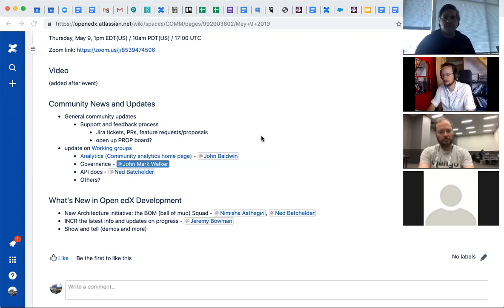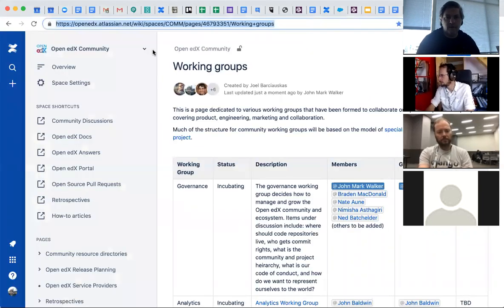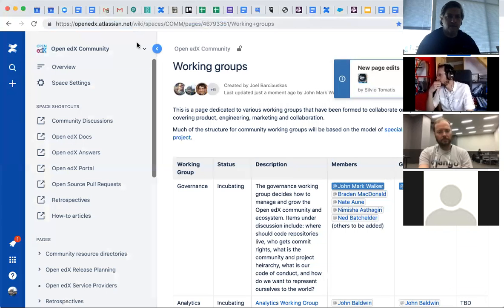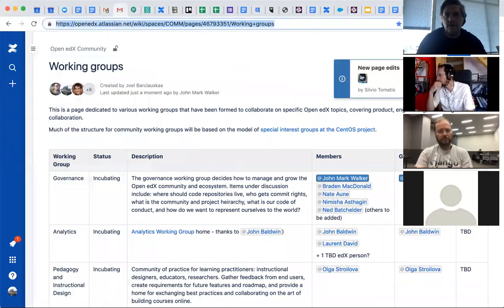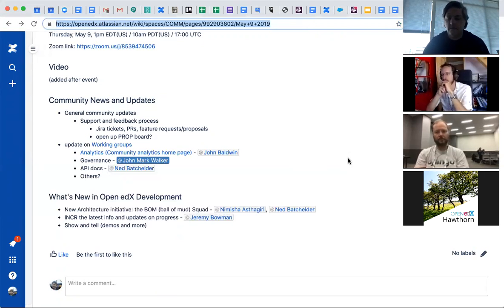May 9 Community Hangout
Community News and Updates
- General community updates
   - Support and feedback process
       - Jira tickets, PRs, feature requests/proposals
       - open up PROP board?
   - update on Working groups
       - Analytics (Community analytics home page) - John Baldwin
       - Governance - John Mark Walker
       - API docs - Ned Batchelder
       - Others?

What's New in Open edX Development
   - New Architecture initiative: the BOM (ball of mud) Squad - Nimisha Asthagiri, Ned Batchelder
   - INCR the latest info and updates on progress - Jeremy Bowman